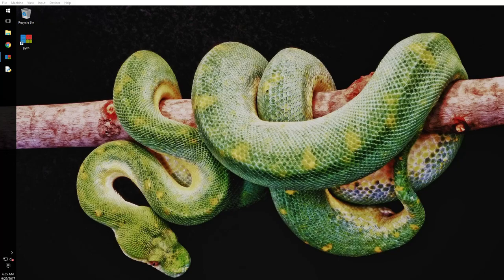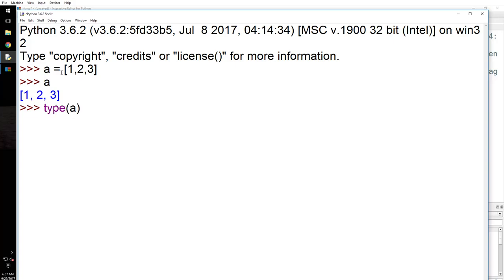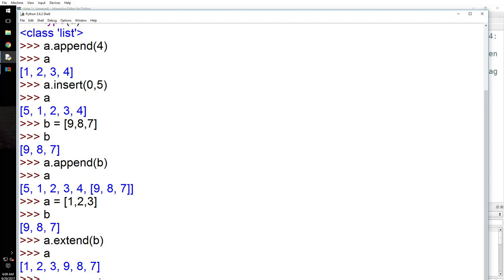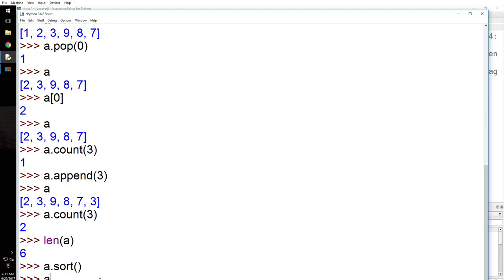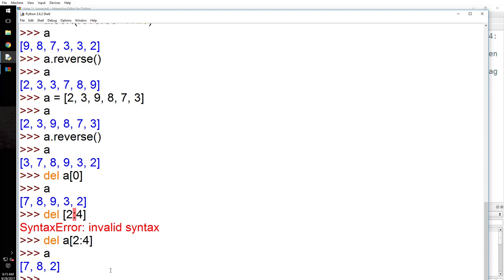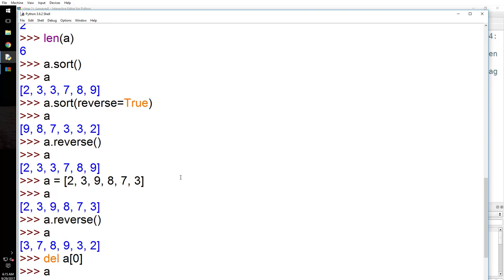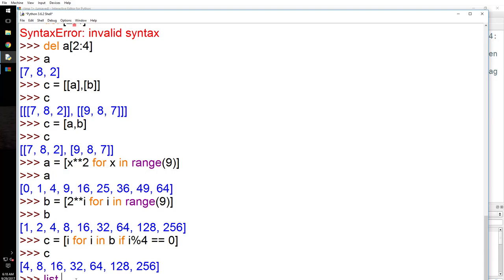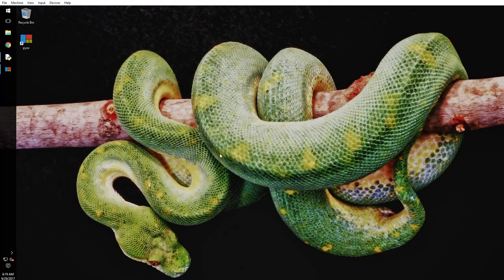Python - Data Types - Lists [3.6]